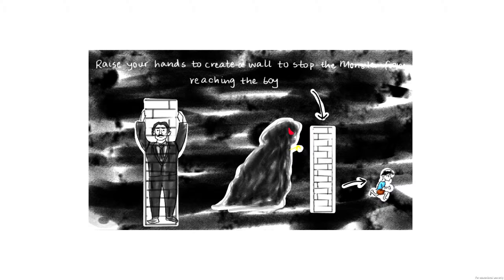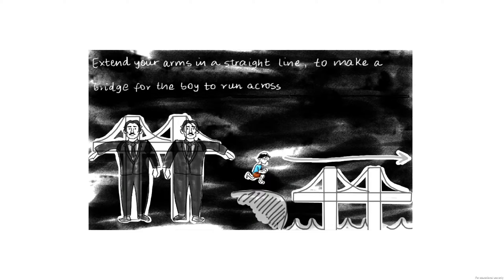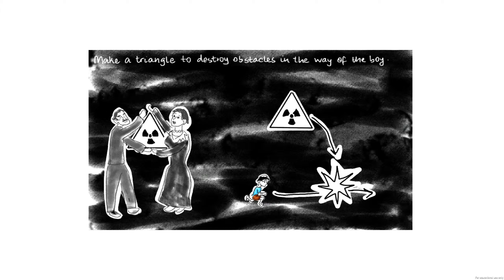Dreamsomnia_BVW Round1_Team12